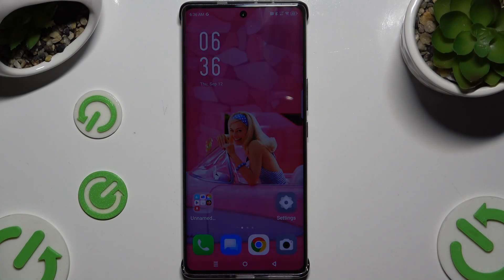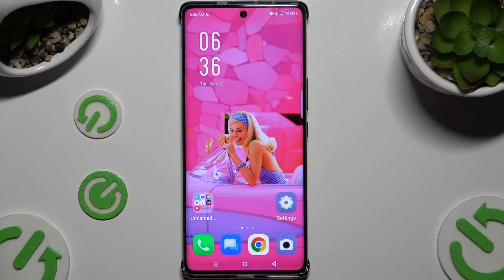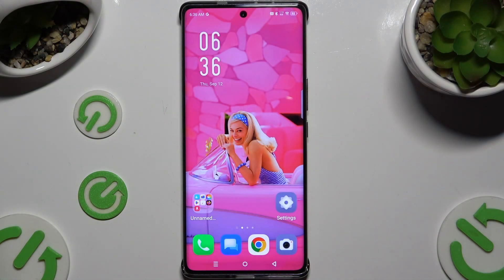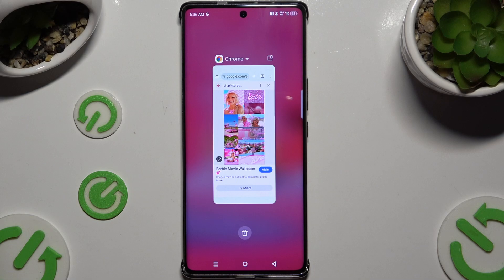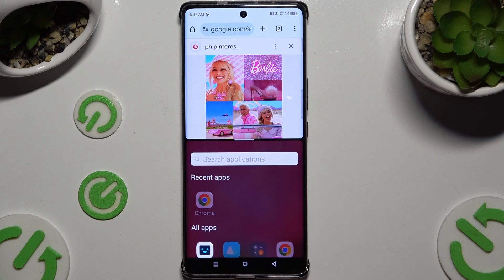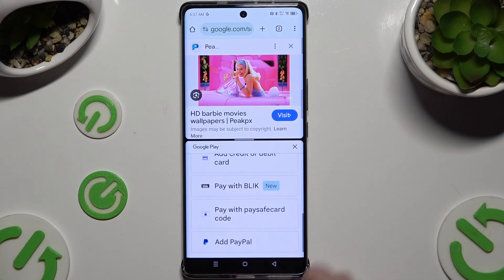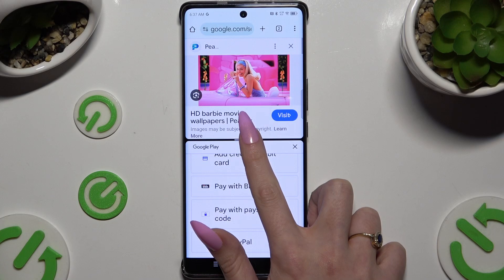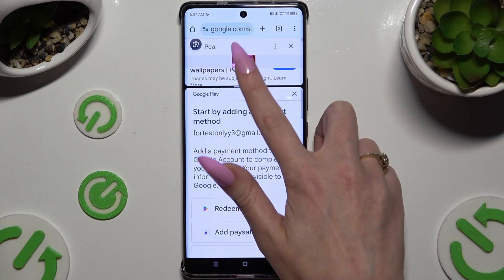Infinix Note 40 Pro+ - How to Enter Split Screen Mode - Multitasking with Two Apps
In this tutorial, we'll show you how to enter Split Screen mode on your Infinix Note 40 Pro+ to multitask by using two apps simultaneously. Split Screen mode is perfect for increasing productivity by allowing you to view and use two apps side by side. We'll guide you through the steps to activate this feature, adjust the screen size, and switch between apps for a smoother multitasking experience.

How to enable Split Screen mode on Infinix Note 40 Pro+
How to run two apps simultaneously on Infinix Note 40 Pro+
How to resize and adjust windows in Split Screen mode on Infinix Note 40 Pro+
How to switch between apps in Split Screen mode on Infinix Note 40 Pro+
How to exit Split Screen mode on Infinix Note 40 Pro+